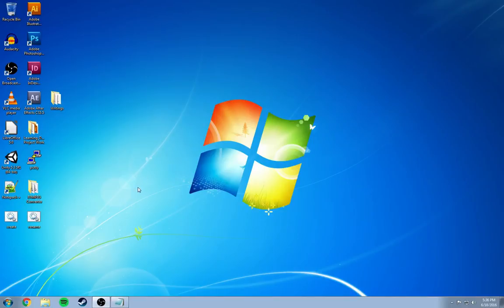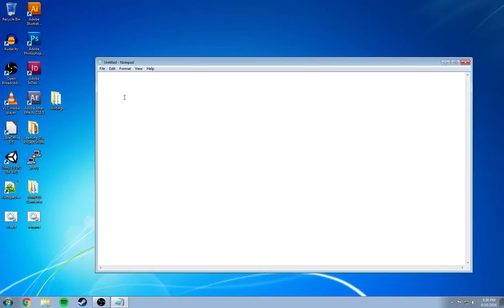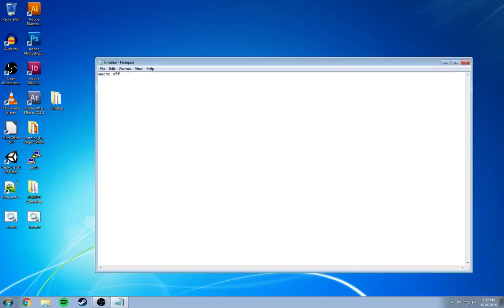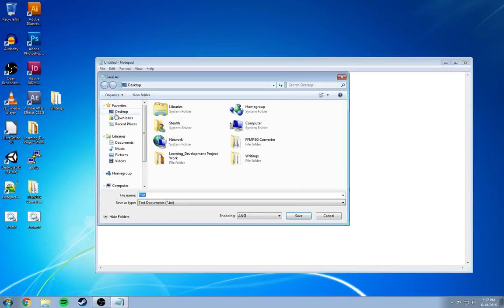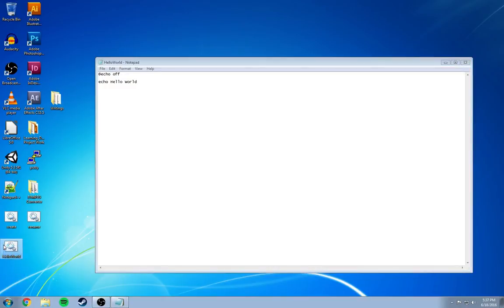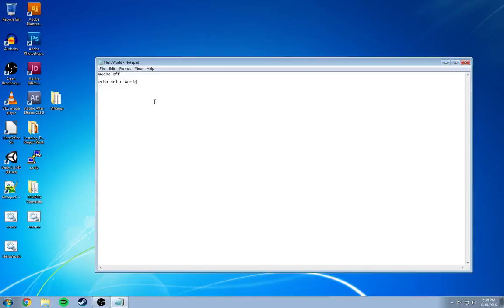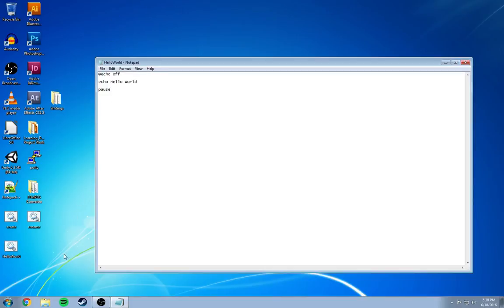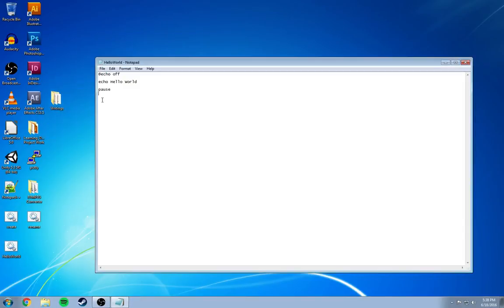Batch File 101: Hello World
In this tutorial I am going to be showing you how to script a custom batch file that will display the "Hello World" text on screen.